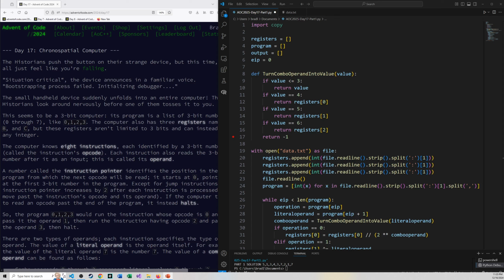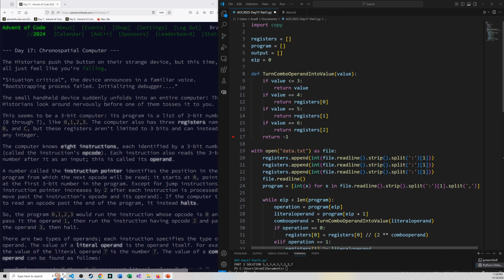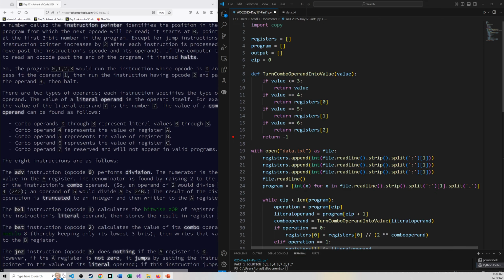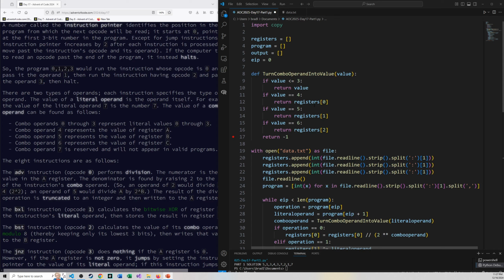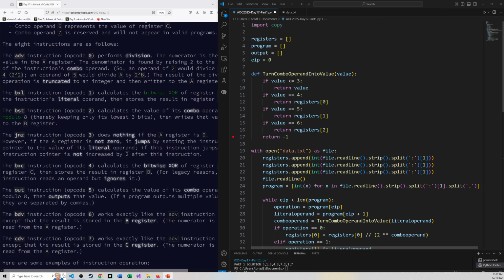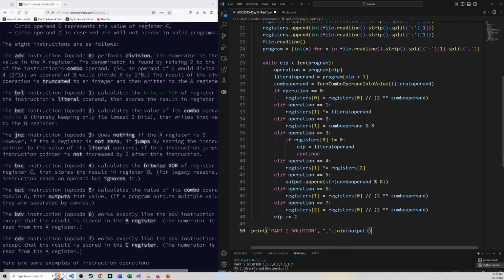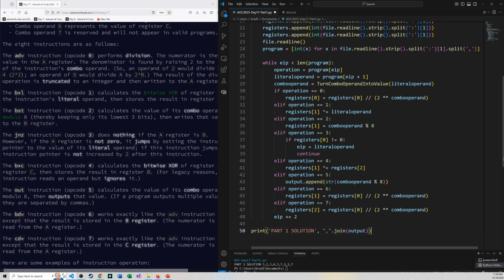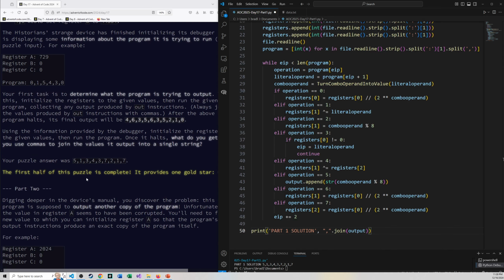Advent of Code 2024 - Day 17 - Part 1 - Chronospatial Computer in Python